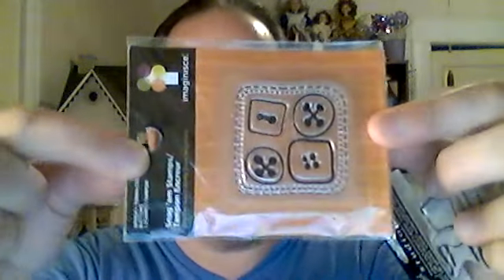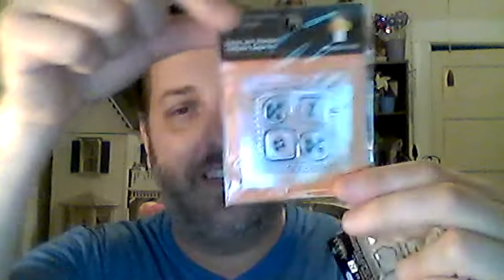Friend Mail from Kathy Luty